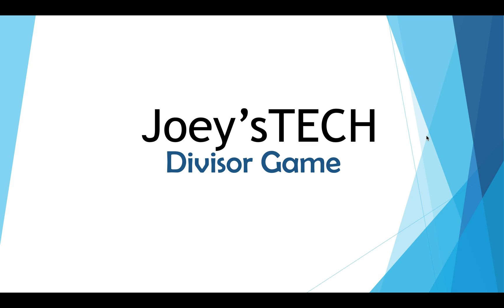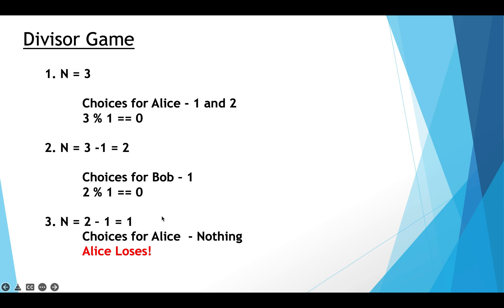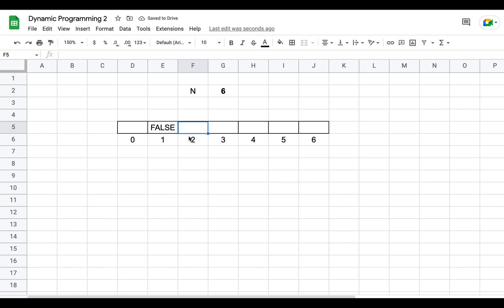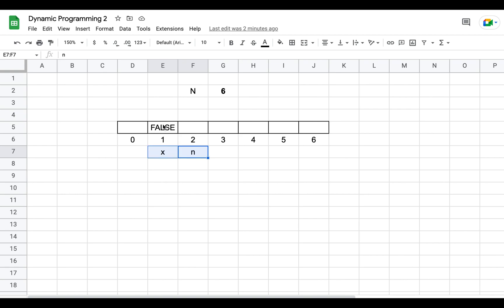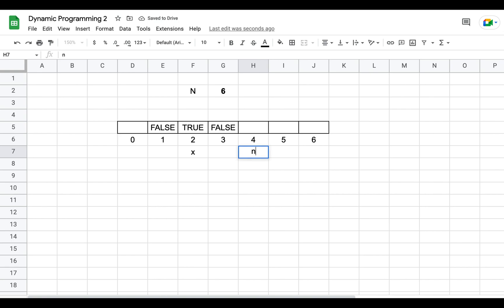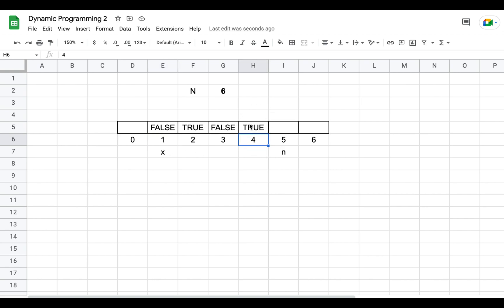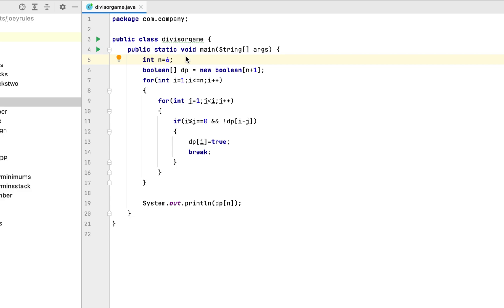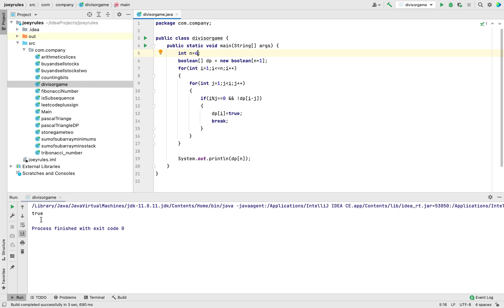Leetcode 1035: Divisor game using dynamic programming - Fastest solution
Welcome to another dynamic programming video of Joey'sTECH.
In this video, you will learn about an interesting Leetcode problem which is the 'Divisor Game'.

Here's the link to the Divisor Game problem statement

We will solve this problem using dynamic programming algorithm because of which this solution is faster than 100% of the solution submitted on the Leetcode website.

Therefore, you got to watch this video till the end.

In the last half of this video, I will be showing the Java program to solve the Divisor Game, the GitHub link to which is given below